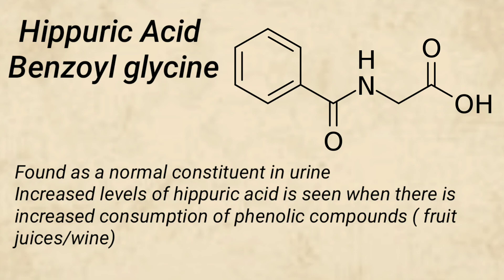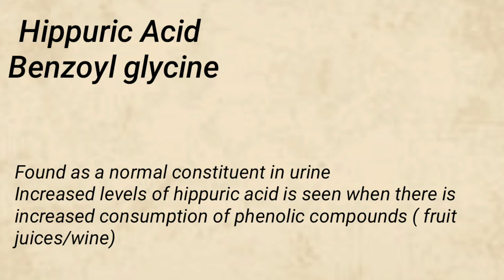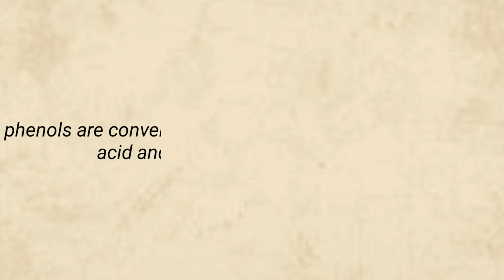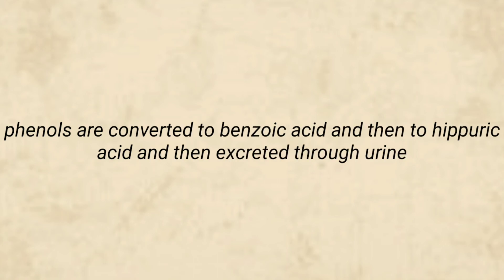Hippuric Acid : Synthesis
Hello friends. In this video we will synthesise hippuric acid by benzoylation of glycine

Benzoyl chloride and glycine combines very easily by vigorously shaking the flask.

Or